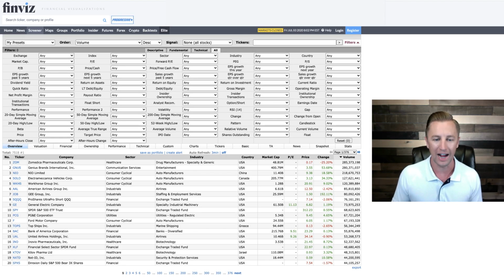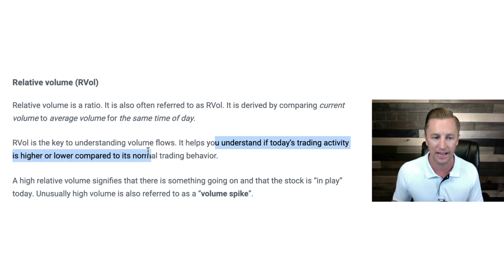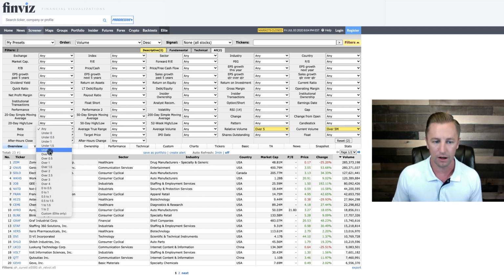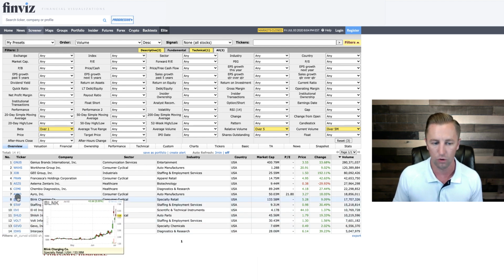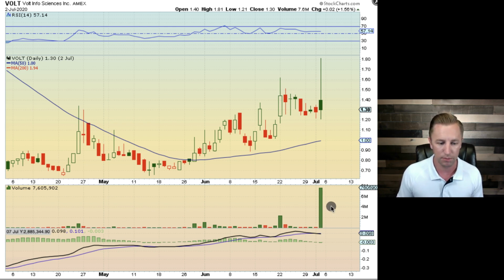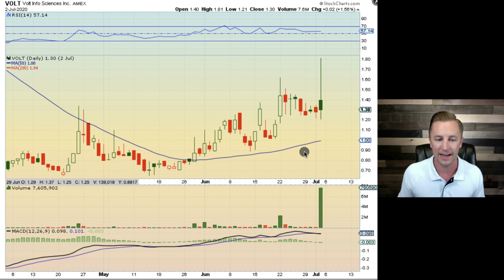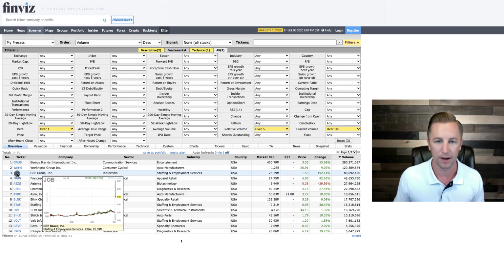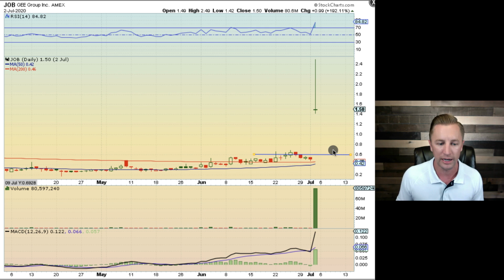HOW TO: Picking Winning Stocks To Swing Trade Using Finviz Screener (Step by Step) | Dark Money Scan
This is a Step by Step tutorial on how to use Finviz screener to pick winning stocks to swing trade. I call this "The Dark Money Scan".

Picking stocks to swing trade and day trade can be quite simple once you have an idea of what best fits your trading style. If you have been wondering how to pick winning stocks, this scan has been quite successful for me.

Keep in mind, I do understand technical analysis and have been trading stocks for quite sometime now. The stock market has a lot of risk involved so it's always best to think of yourself as a risk manager.

Finviz and Stock Charts are both great free resources to use to pick and develop your winning swing trades for stocks. I use the finviz stock screener in this video and walk you through the 3 filters I use for this setup.

THE DARK MONEY SCAN:
The idea behind "The Dark Money Scan" is that we are looking for stocks that have all of a sudden seen a huge increase in volume but the price has not made a significant move to show for that type of volume increase.

One of the main filters we use is Relative Volume (RVol). RVol is a ratio. It is derived by comparing current volume to average volume for the same time of day. Finviz Screener compares it to a 3 month volume weighted average.

When you run the scan you need to use your technical analysis skills to determine if a stock looks like it is about to break out, or perhaps it already broke out but could be over extended and a pullback might occur.

I go over 2 different charts and walk you through how I would potentially trade them.

There are many ways on how to use finviz stock screener for finding and picking swing trading setups. This is just one of the many ways!

○ Book Recommendations
○ My Studio Setup
○ Morning Coffee

VOLATILE STOCKS FOR DAY TRADING AND SWING TRADING WITH HIGH VOLUME (HOW TO FIND)